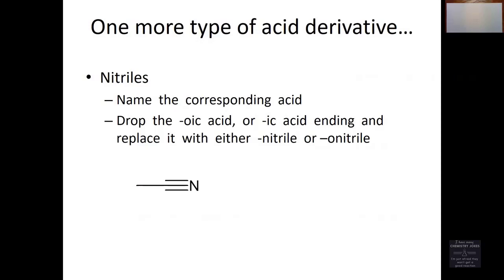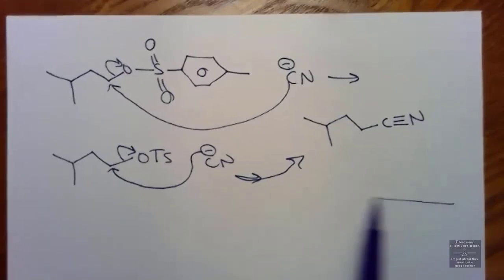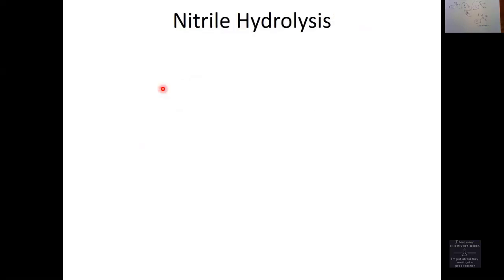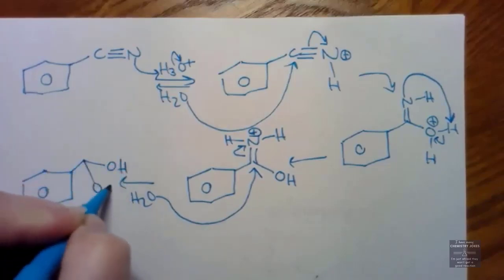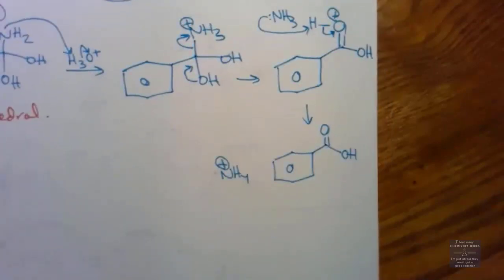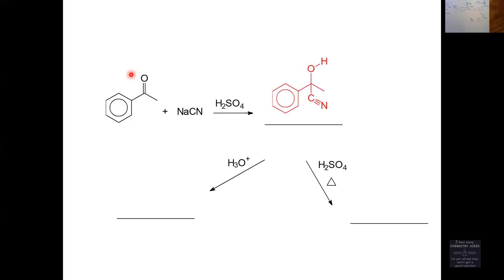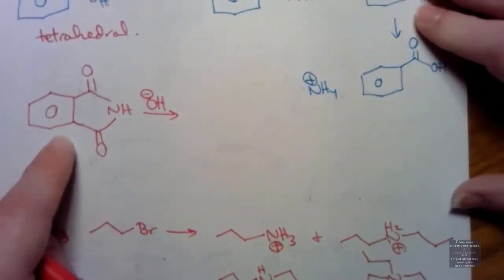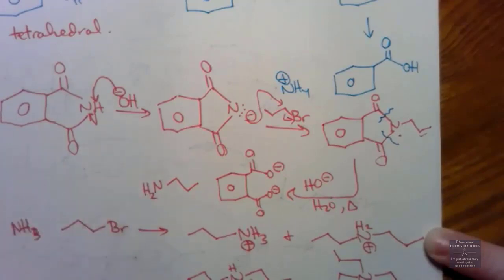06 Reactions of Nitriles